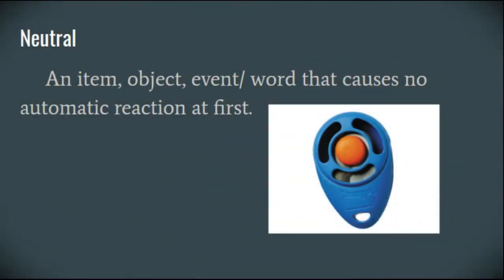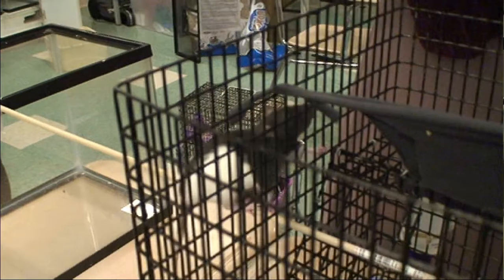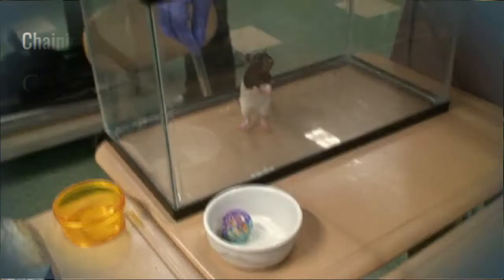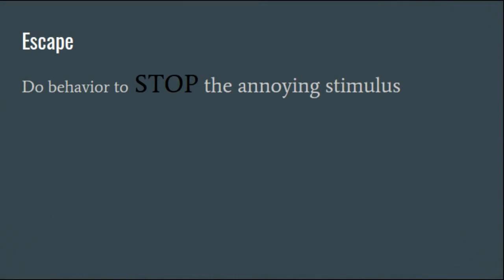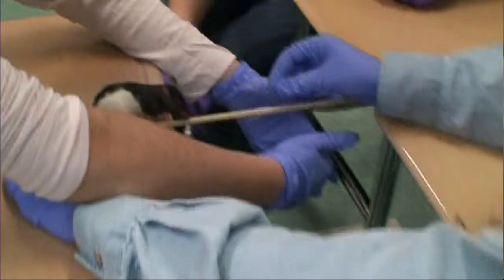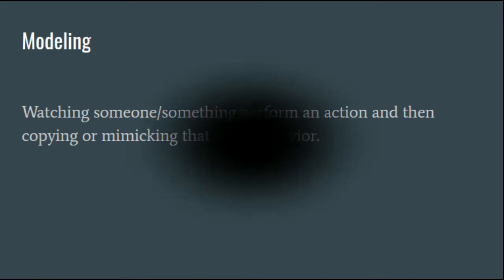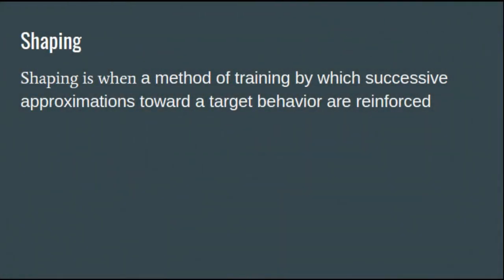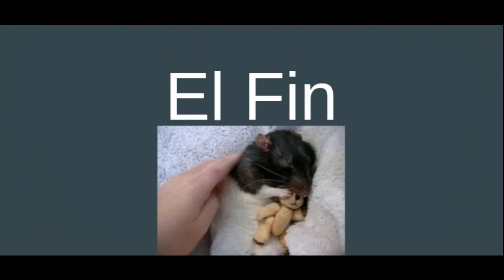PM AP Psych Rats 2017: Lola